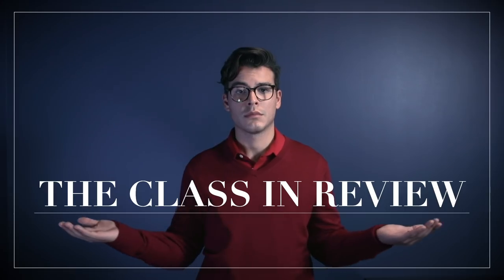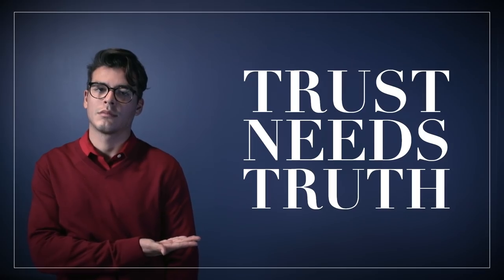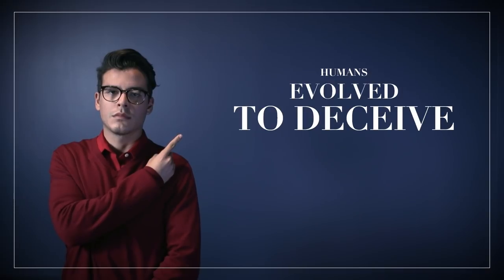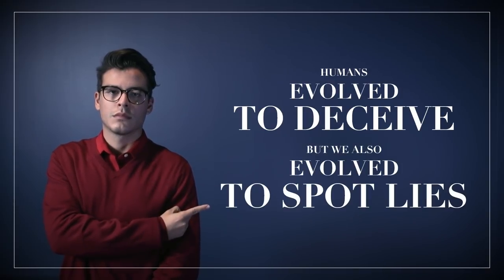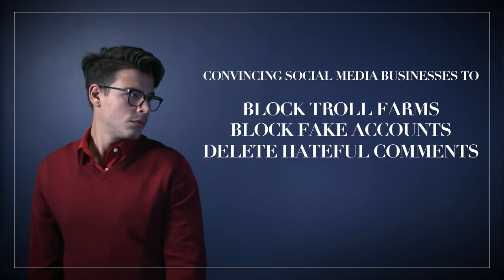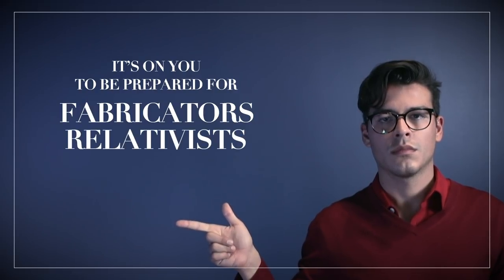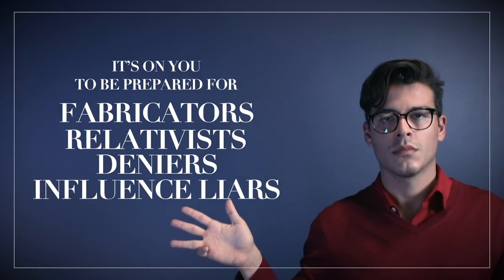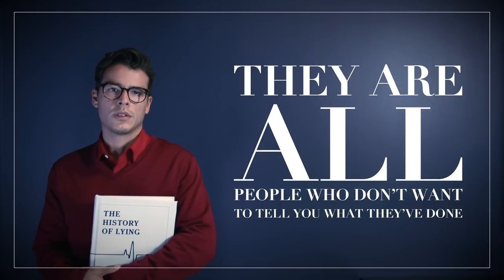Truth Matters | Lecture 7 | Guilty Party: History of Lying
As the lectures draw to a close, it is important to remember why we explored lying and the impact of the truth on society. Without truth, our society is in shambles— but without lies, would we be human? Thank you for your participation this quarter. It has been an honor to work with you. Again, we no longer have spaces free in our Google Classroom, but I invite you to watch the lectures and audit the class. You may not receive a grade, but what you learn will be invaluable.

An AT&T Hello Lab Project starring: Andrea Russett, Gabriel Conte, Teala Dunn, Manolo Gonzalez Vergara, Alexis G. Zall, Miles McKenna, Jessie Paege, Tiffany Alvord, Vale Genta, Audrey Whitby, Nick Fink, Sebastian Genta and Connor Trinneer!